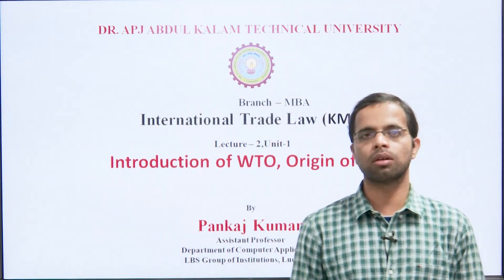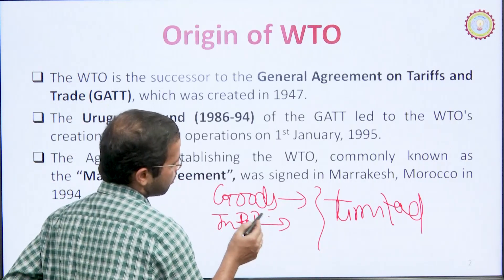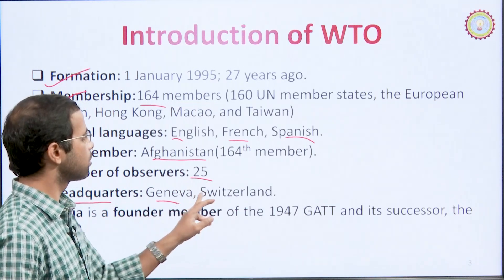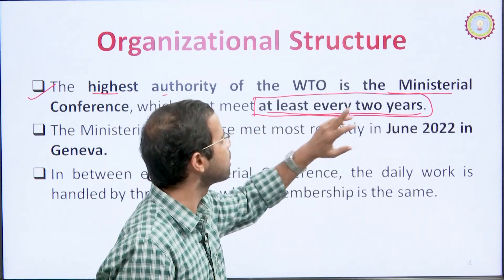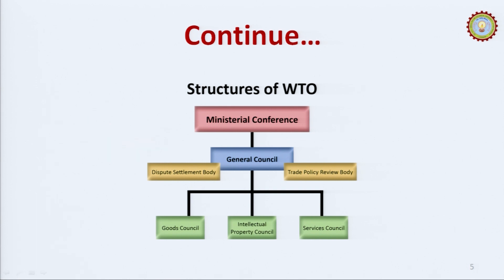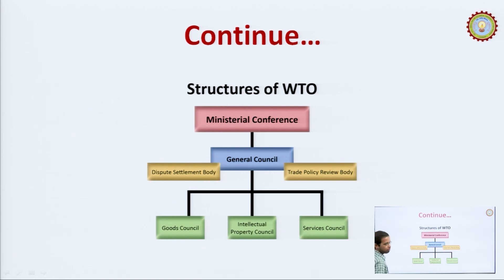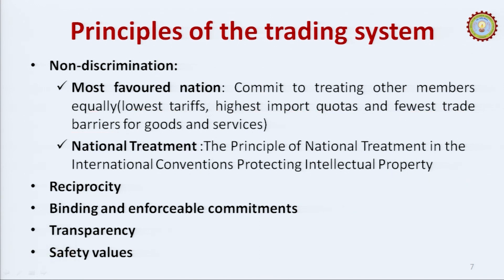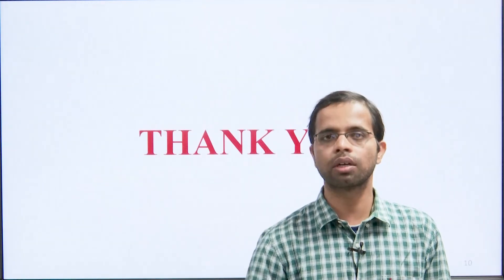Introduction of WTO, Origin of WTO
Subject : MBA
Course : International Trade Law